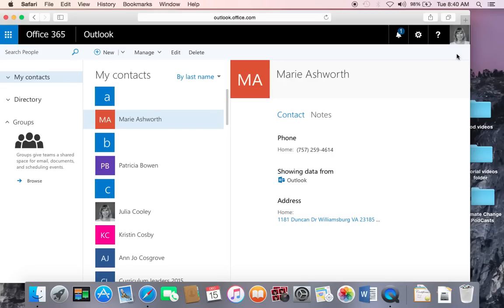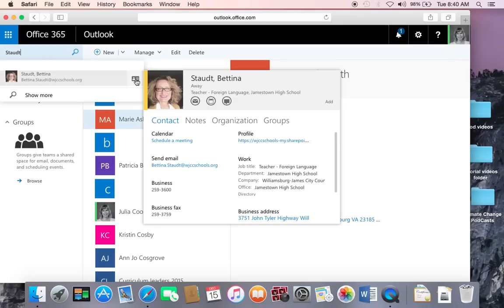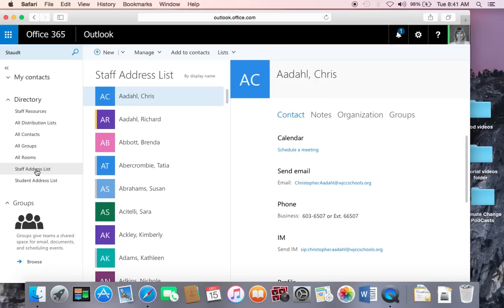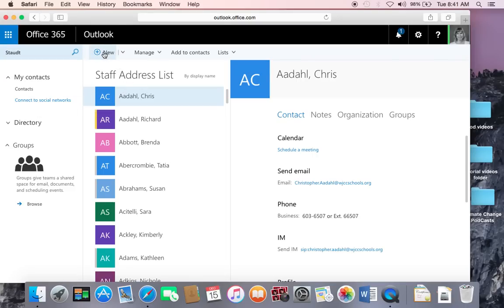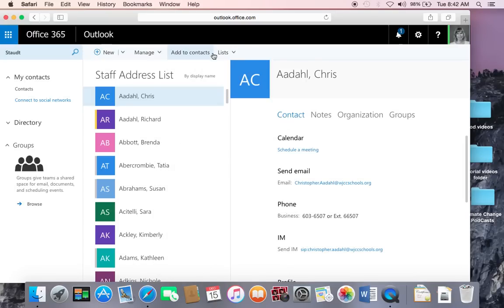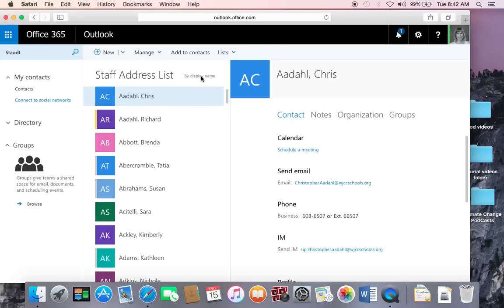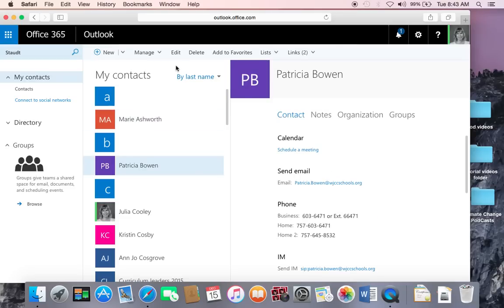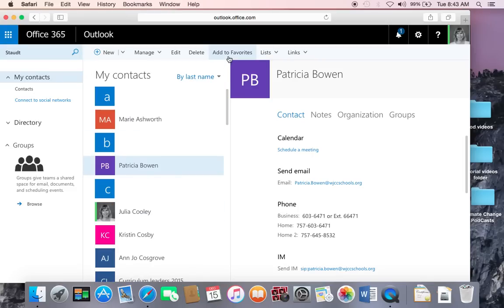Office 365 People